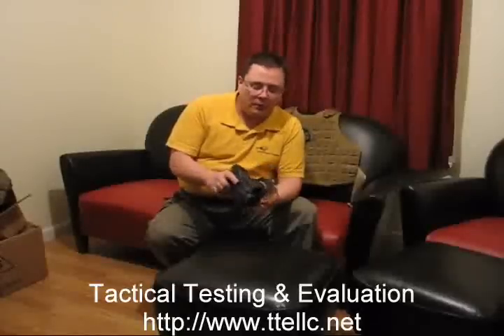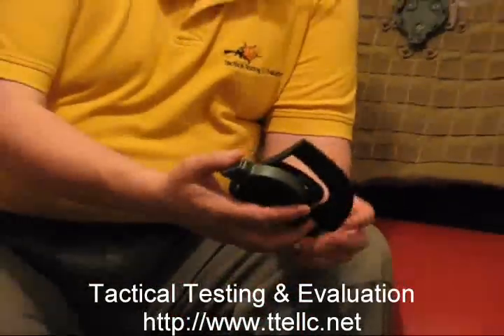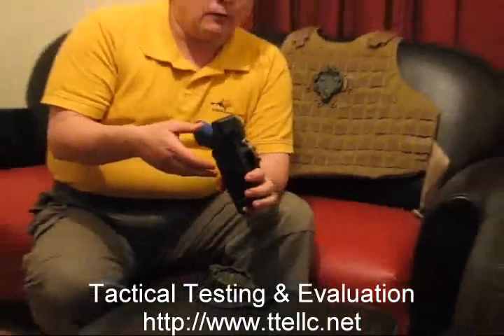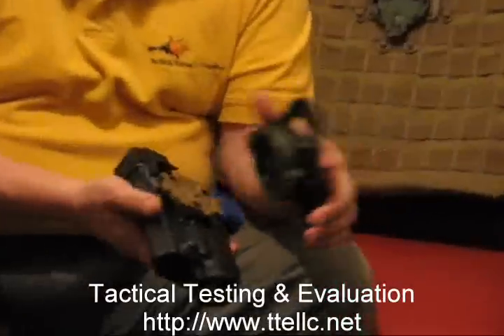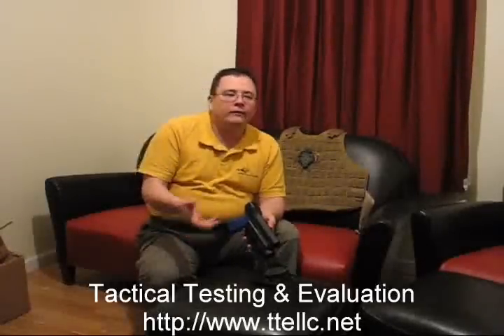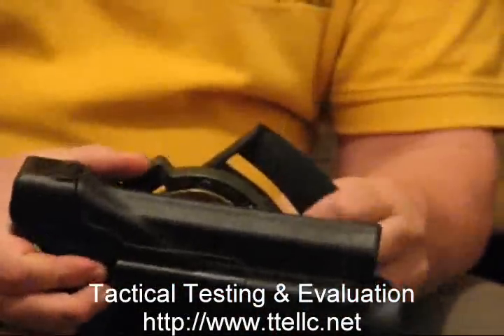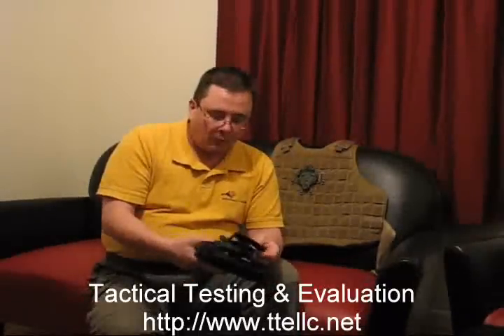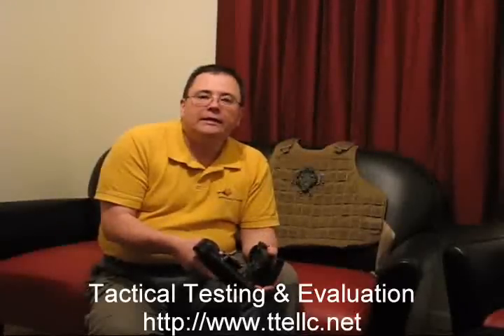SerpaQD System Review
A quick look at the new Serpa Quick disconnect system from BLACKHAWK! products group. This allows you to quickly change the mount and accessories for several different items such as holsters, knives, light carriers and much more with only two buttons. Good for competition, military and LE applications, the Serpa QD system has a tremendous range of applications. Check it out!